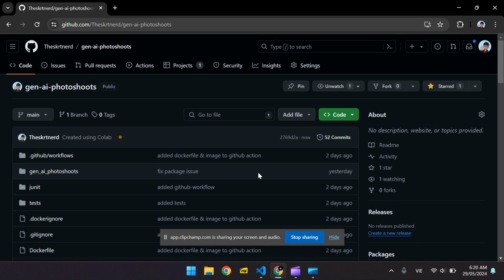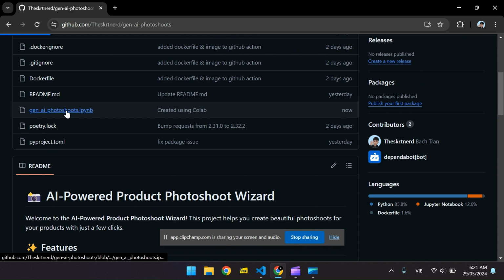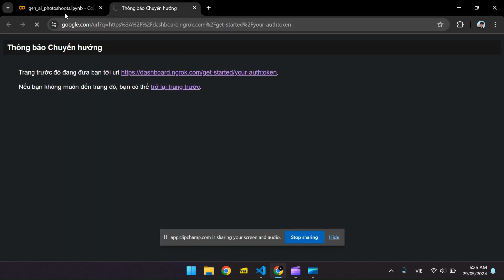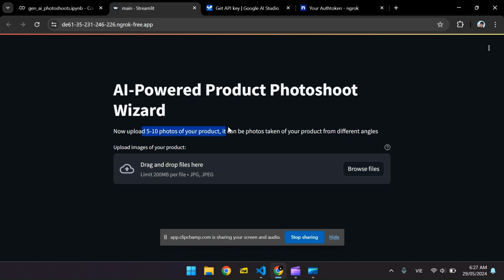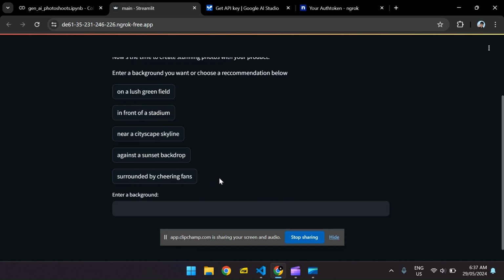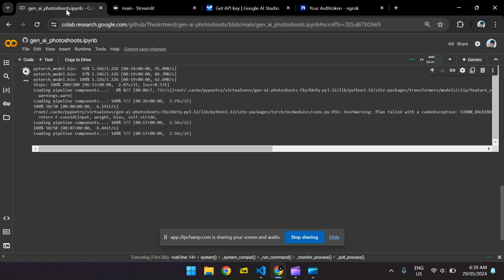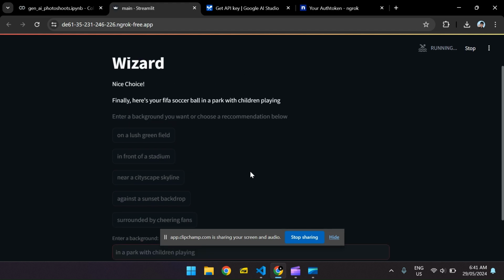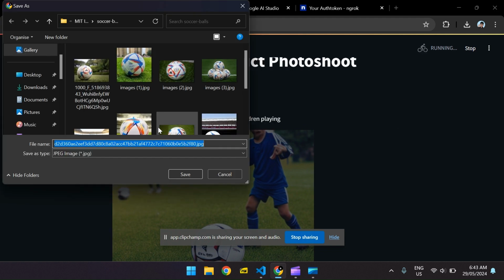Gen AI Photoshoot WebApp Walkthrough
A simple walkthrough of my AI webapp